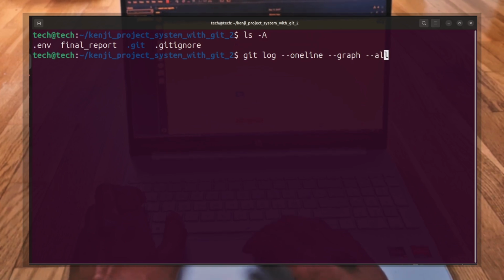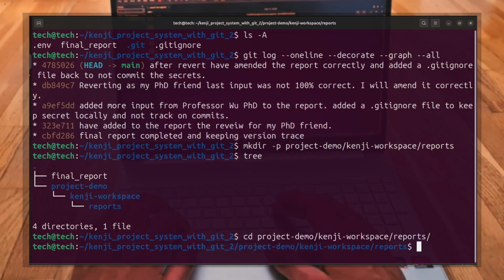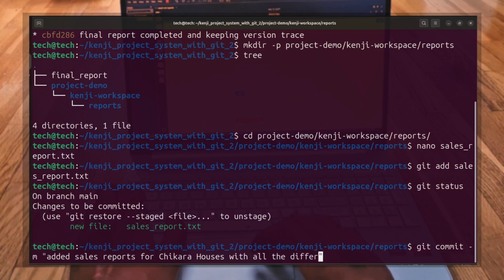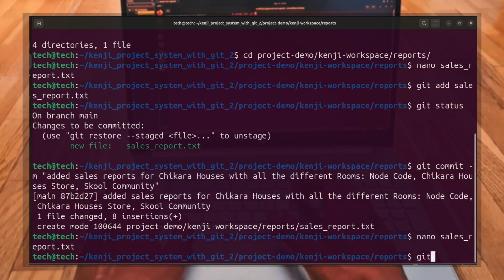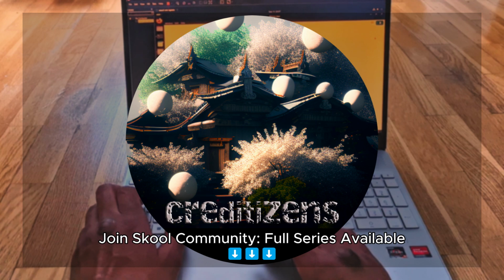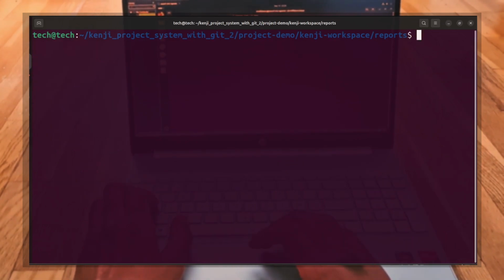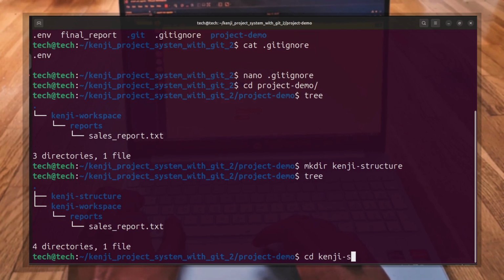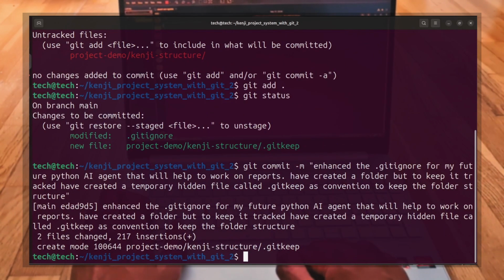Git System - Build Your First Git System - Track Work Without Fear - Safe Version Control - Part 2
Chapters:
0:00 AI Workflows Become Messy
0:38 Build Your First Versioned Project
1:24 Kenji’s Workspace Setup
1:51 Organizing Reports with Git
2:13 Git Starts Watching the Folder
2:51 The Git Add → Commit Workflow
3:18 Creating a New File Version
4:00 Git Diff Explained
4:52 Reading Git History with Log
5:12 Git Restore Explained
5:25 Recover Deleted Files Instantly
5:56 Git Ignore vs Git Keep
6:34 Why Git Doesn’t Track Empty Folders
7:00 Using .gitkeep to Preserve Structure
7:32 Simple Git Workflow for Beginners
7:46 Next Step: Git Branches